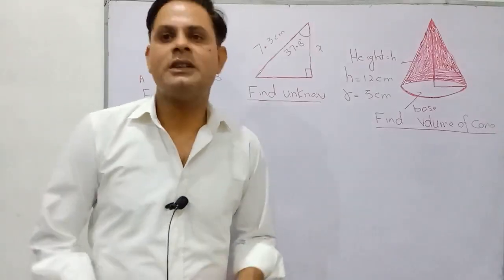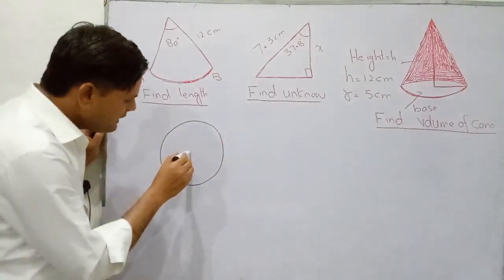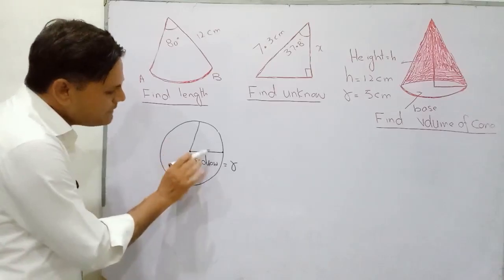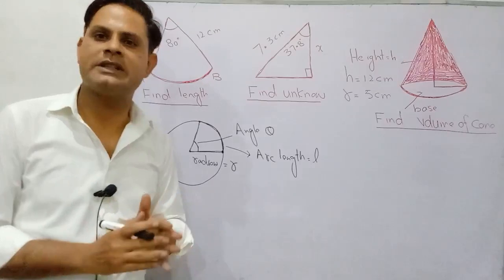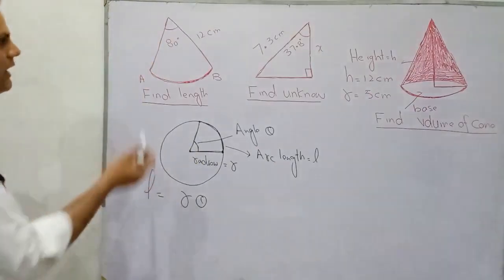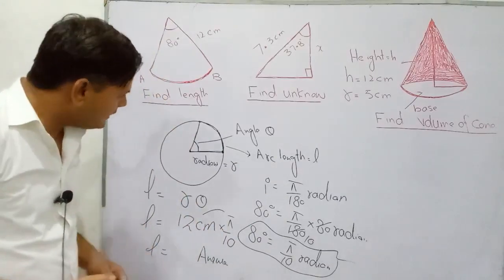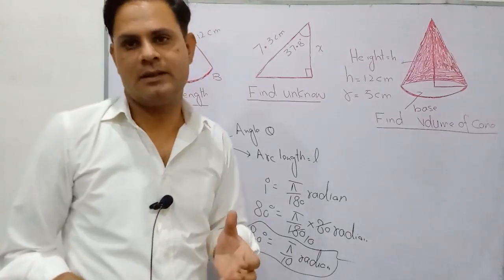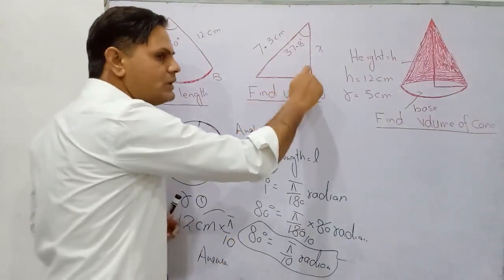How we find volume of cone? Arc length of sector and unknow in right angle triangle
In this video i am explaining about volume of cone ,its formula ,arc length of sector and its formula and what is sector ,unknown values of right angle triangle with some examples